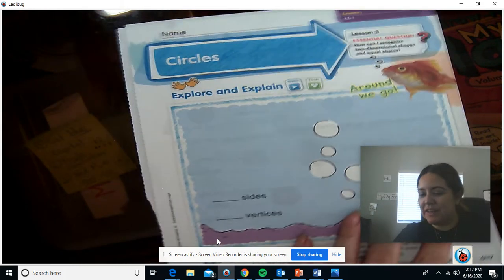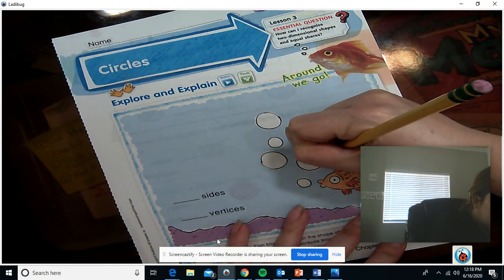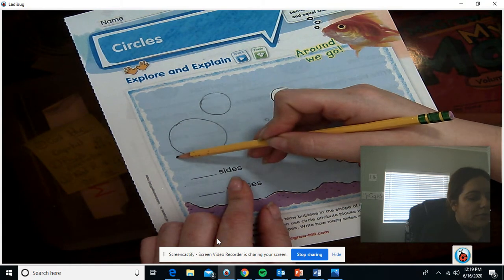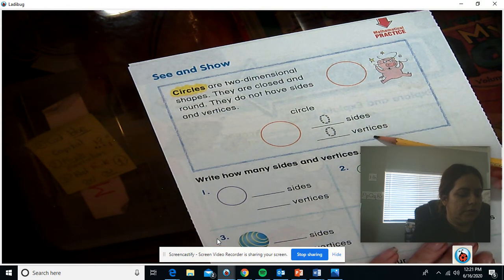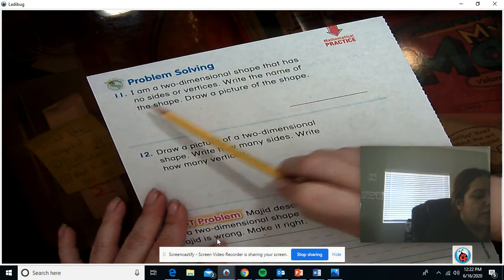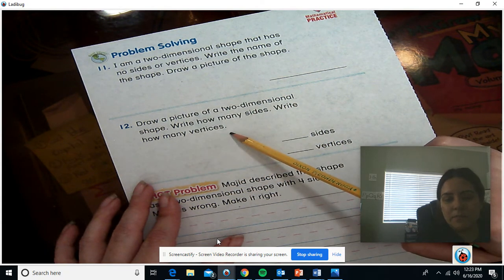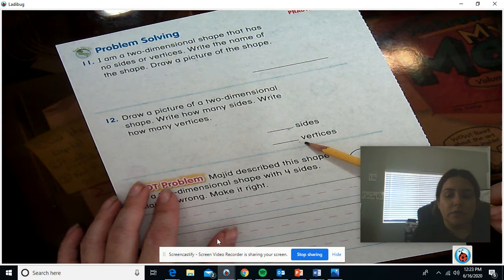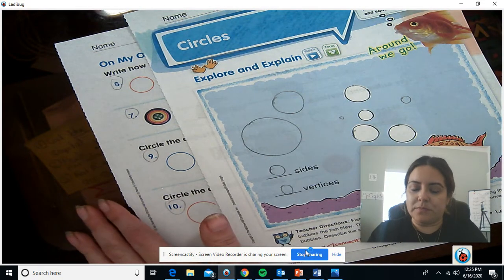My Math Ch. 9 Lesson 3 (Circles)